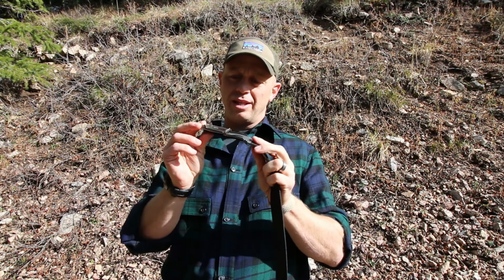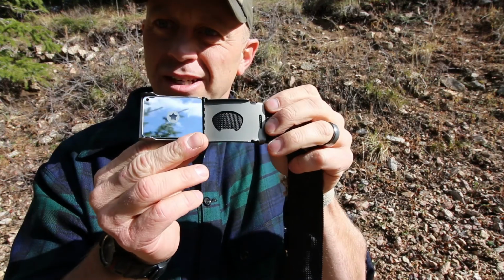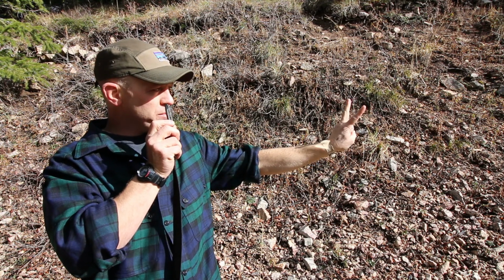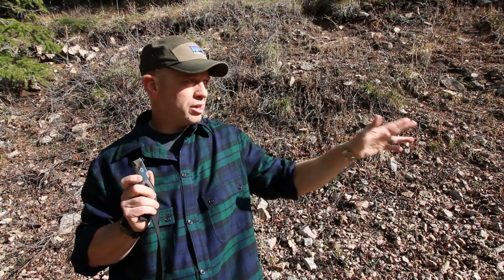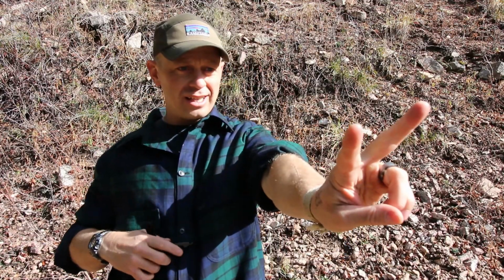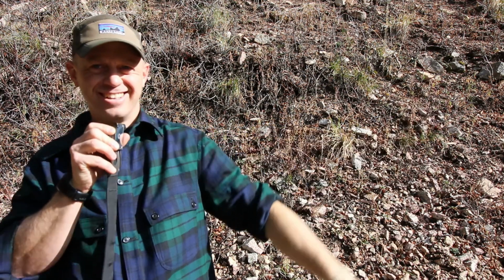Ready Man How to use a Signal Mirror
How to ures a Signal Mirror